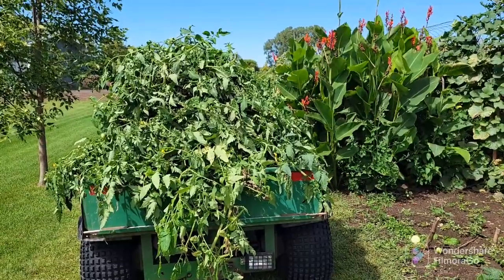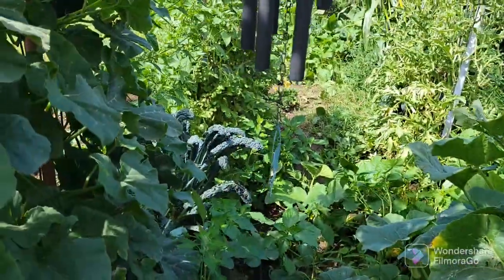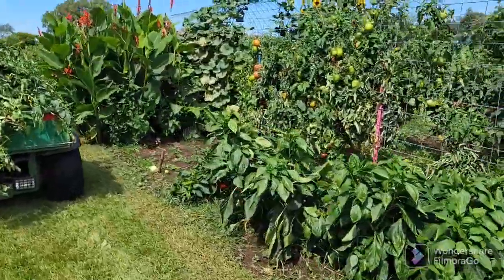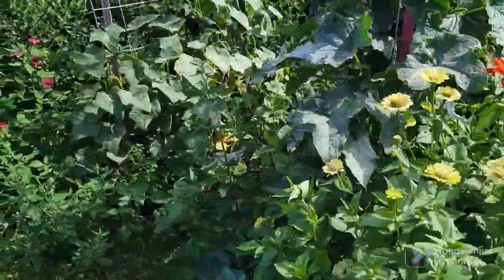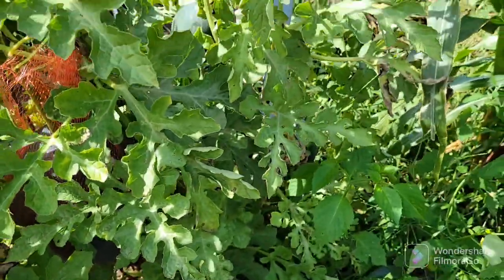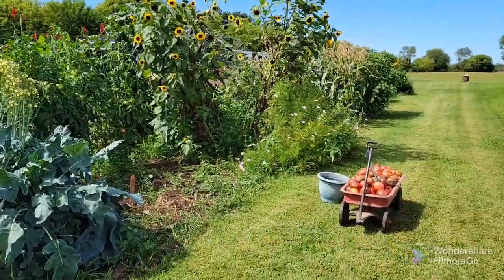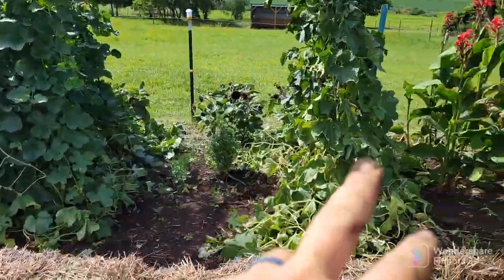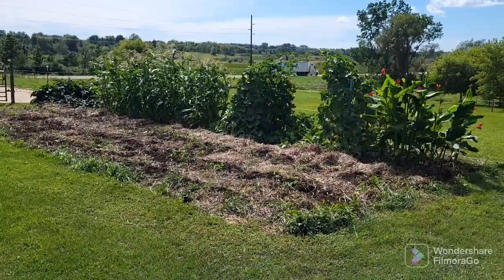Quick Garden Update